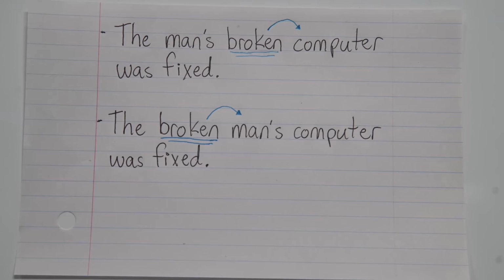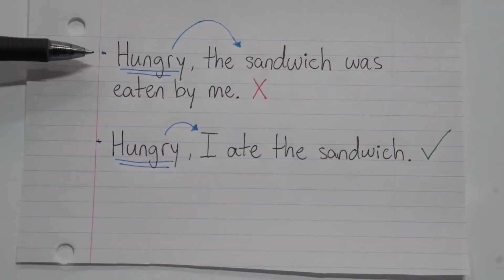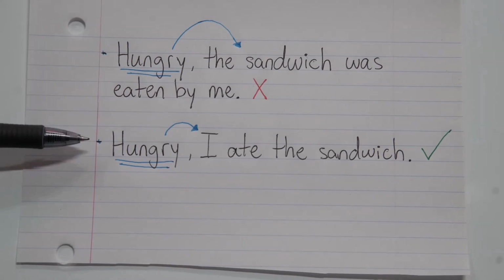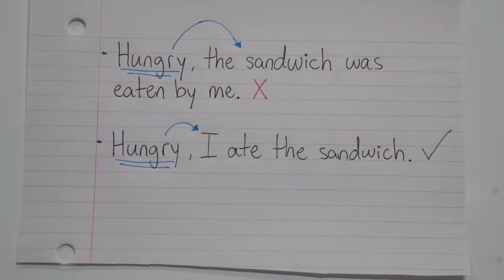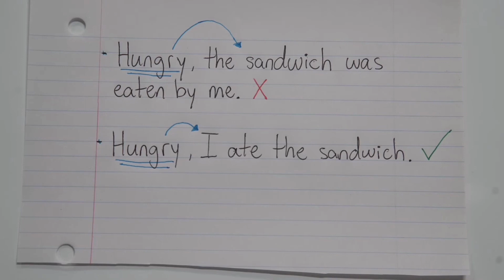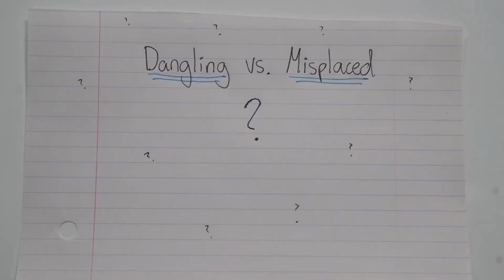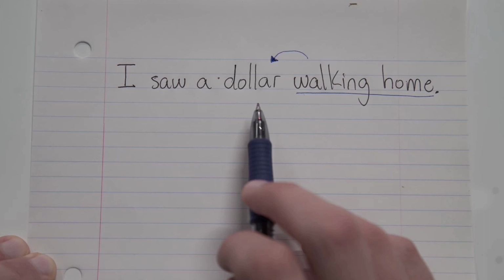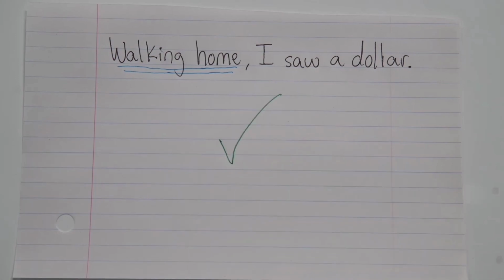ENGLISH LESSON- 1_Dangling & Misplaced Modifiers